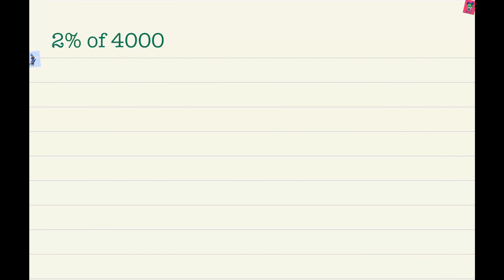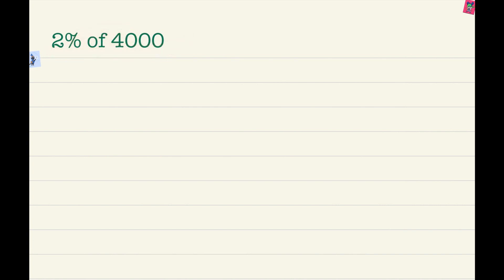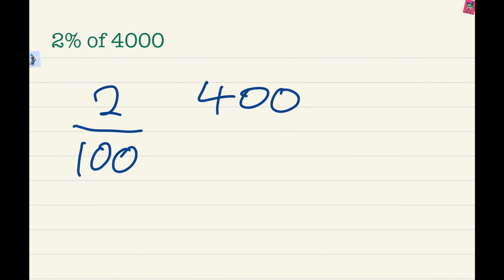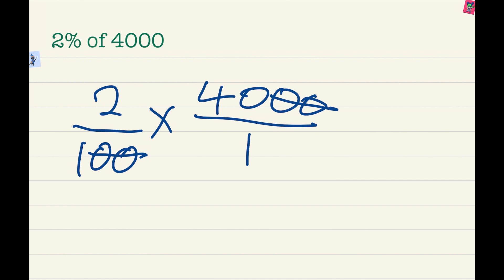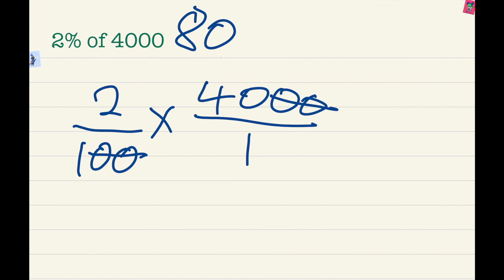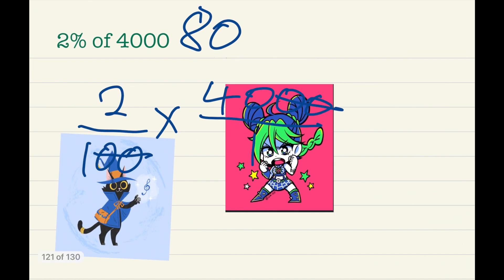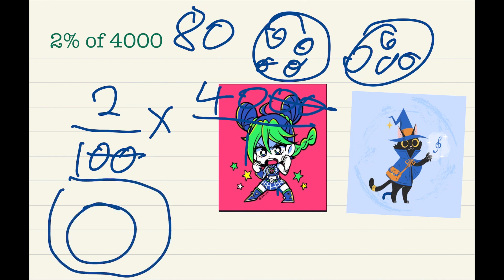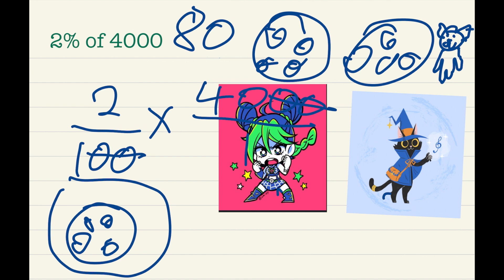KS2 mathematics - Calculate 2% of 4000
This video is about KS2 mathematics - Calculate 2% of 4000